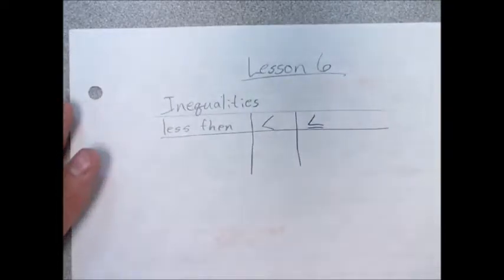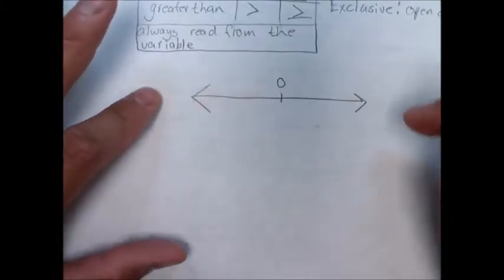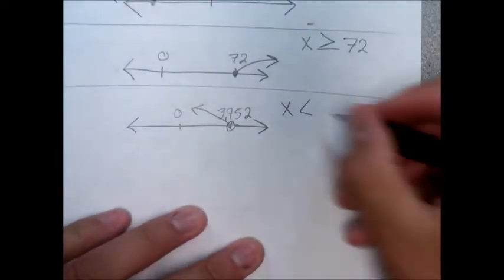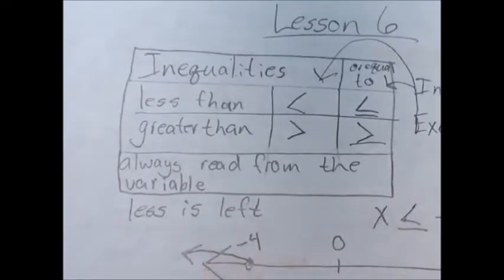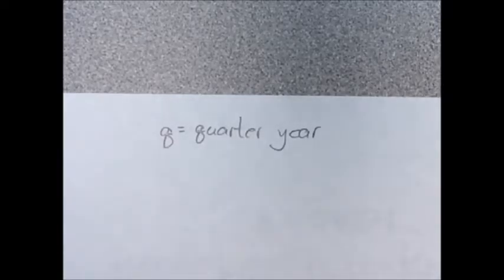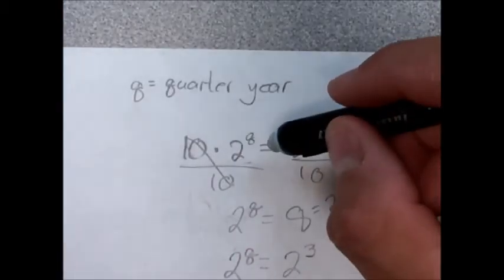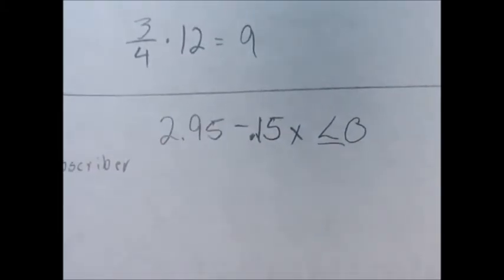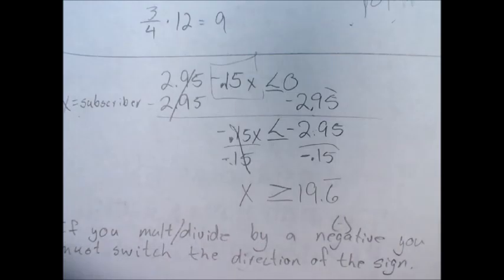Lesson 6 Writing Inequalities of One Variable